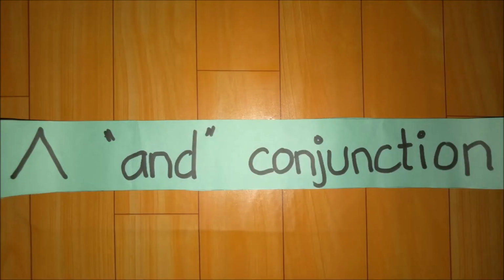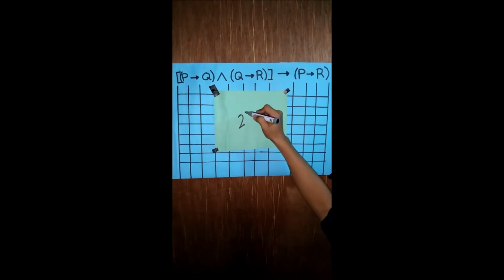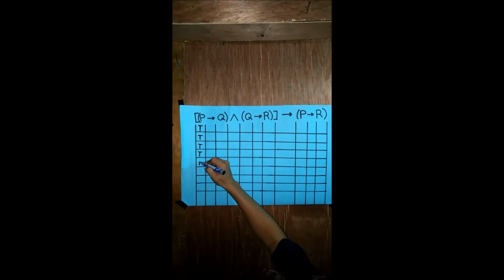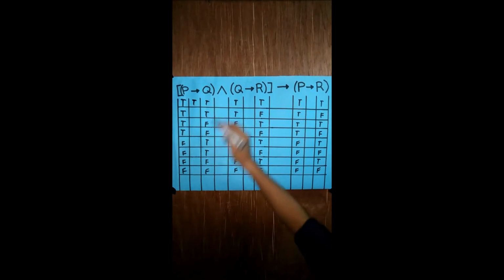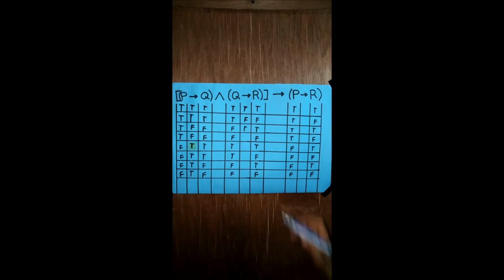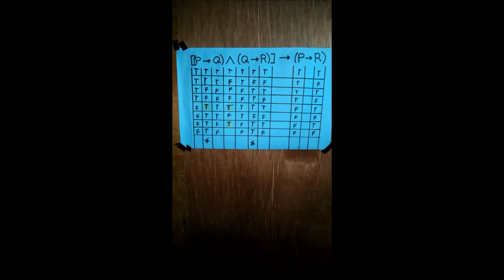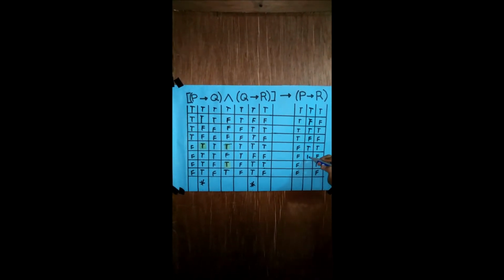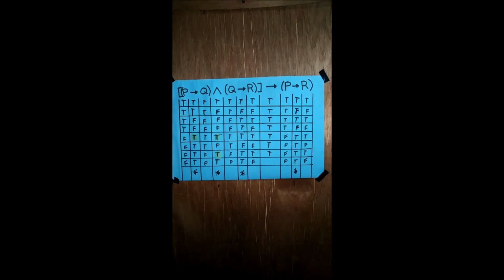TAUTOLOGY and TRUTH TABLE Video Tutorial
Project in Mathematics Grade 11
By: Mark Jethro M. Rubenta
Topic: Tautology and Truth Table
Instructor: Sir Jaymar Balihon

[EDIT] 00:35 to 00:40 ---▻ is not CONTRADICTION but is called CONDITIONAL I'm sorry for this mistake I hope you may consider.

Credits to Wish 107.5 for the introduction of the video